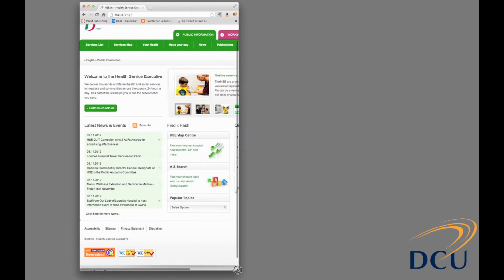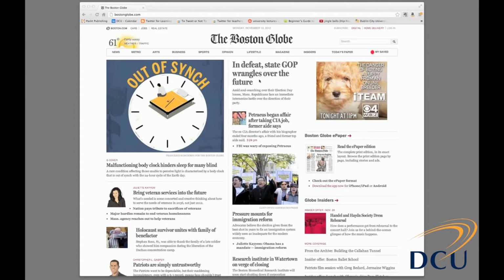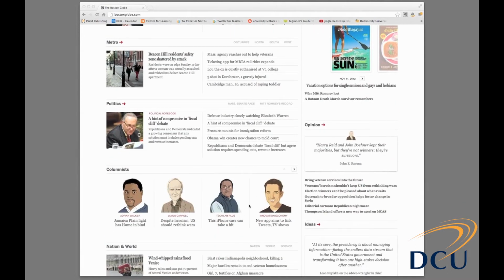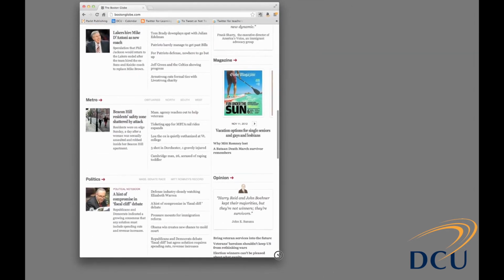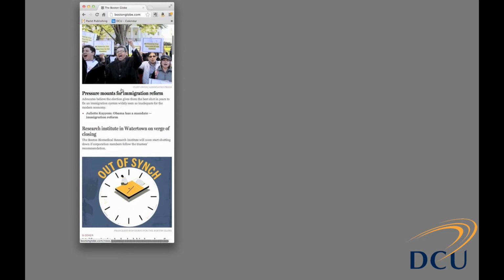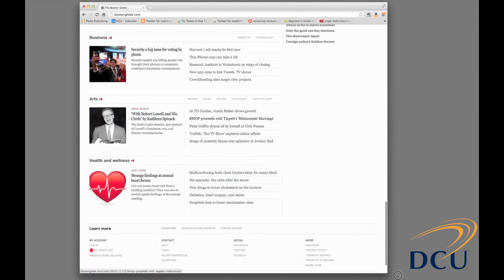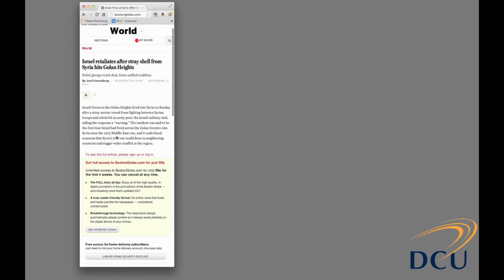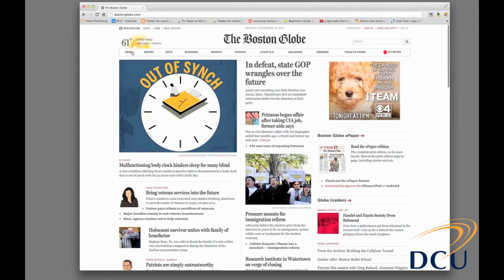Responsive Design VoC